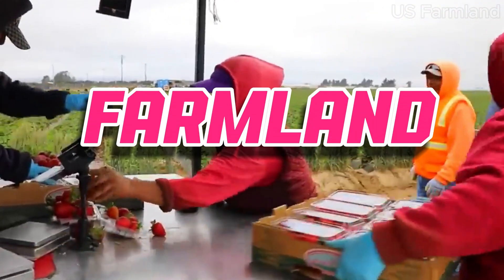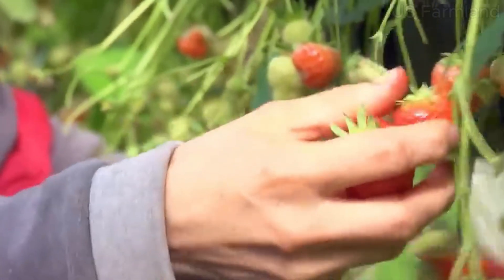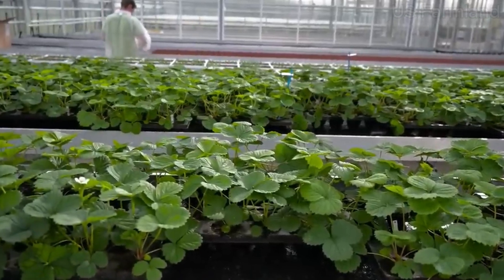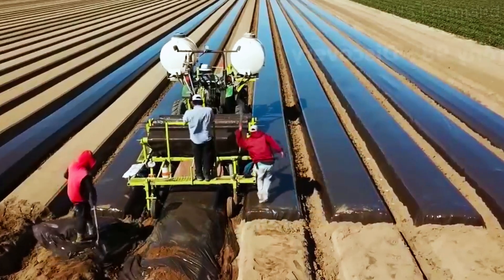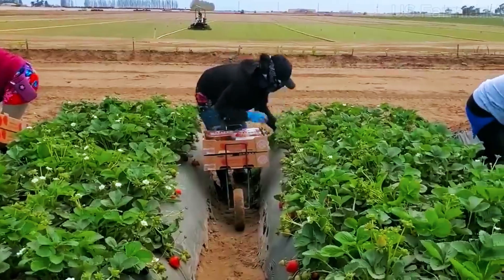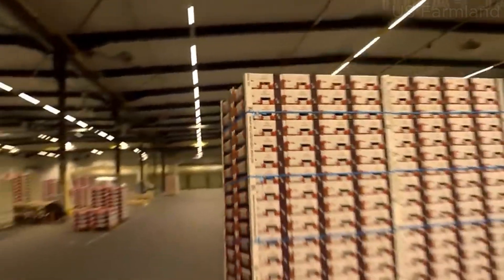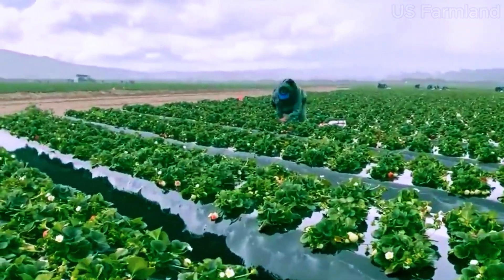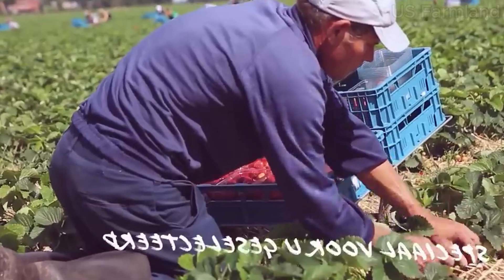Strawberry harvesting and processing: Grow and Pick Billions of Strawberries this way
Strawberry harvesting and processing: grow and pick billions Billions strawberries this way

The delicious and juicy strawberry is a popular fruit that is widely cultivated around the world. It often refers to the well-known picture of strawberry fields, which include huge areas of the plant. Strawberry cultivation is a popular agricultural practice among farmers who wish to raise these delicious fruits. A particular variety that is rare is the Oishi strawberry. A lot of people enjoy picking their own strawberries because it gives them the opportunity to pick out the ripest and tastiest ones.

Passionate growers of strawberries may collect the seeds to start their own plants. Strawberries must be carefully removed from the fruit and prepared for planting before the seeds can be collected.

With developments in technology in greenhouses and hydroponic systems to maximize growth conditions, strawberry cultivation has changed throughout history. In recent years, the development of the robotic strawberry harvester has revolutionized the harvesting process, making it more efficient and precise.